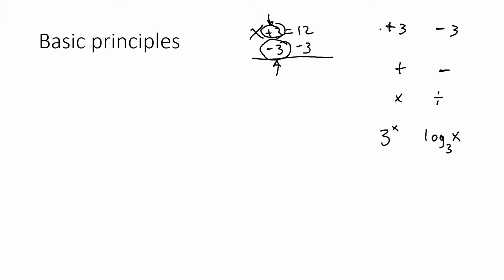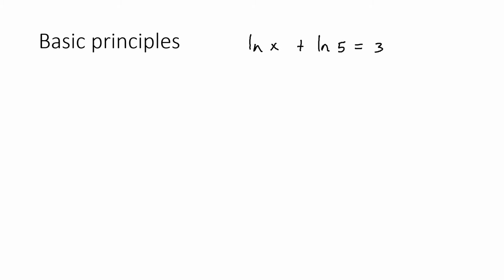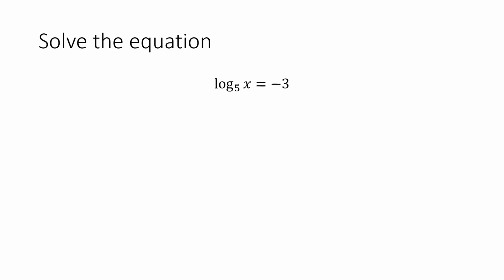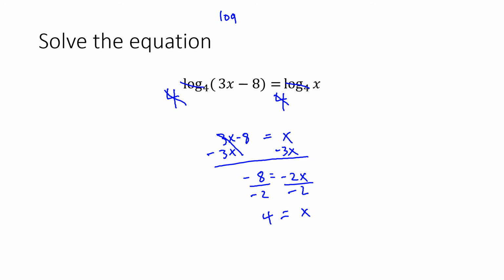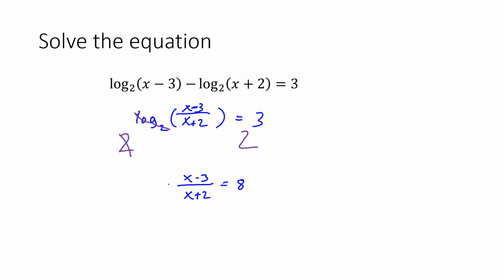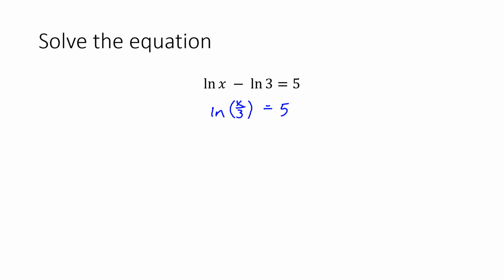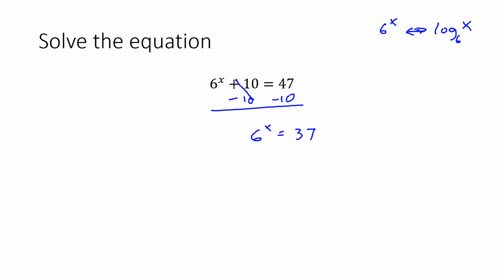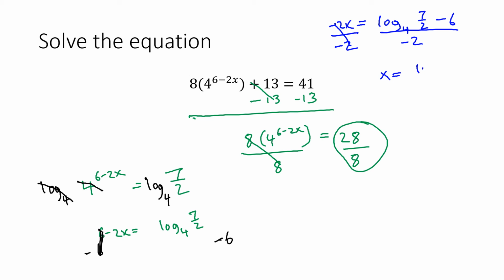solving exponential and logarithmic equations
The video goes through more on how to solve exponential and logarithmic equations.  Timestamps are below.